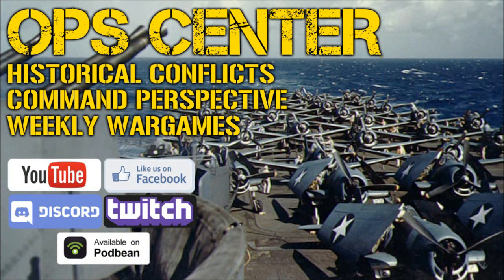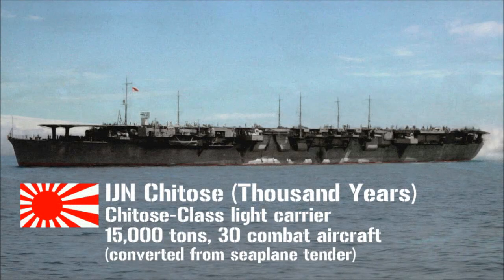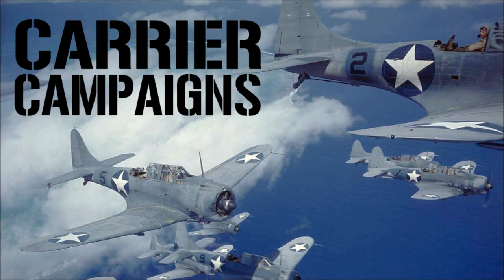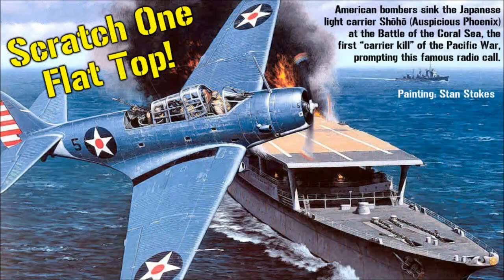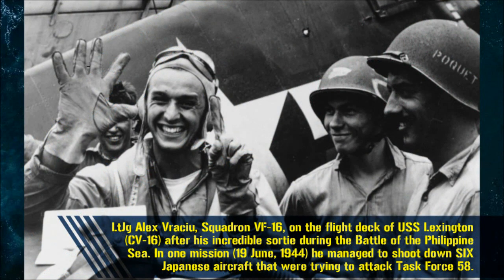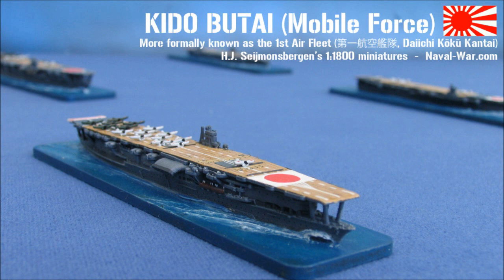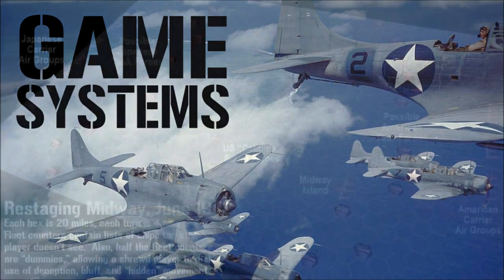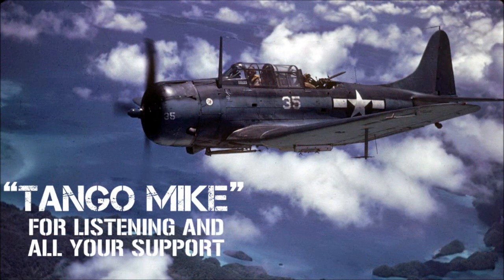Ops Center Episode 15: Pacific War - Carrier Operations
The Ops Center continues our look at the Pacific War with an episode on Carrier Operations.  We look at the different types of aircraft carrier, review the most important naval battles and campaigns that featured them, and talk about features of a carrier-focused wargame and what makes such a game so different from other naval simulations.

Few campaigns in history have been dominated as thoroughly as the Pacific War was dominated by the aircraft carrier, but these ships had tremendous weaknesses as well as strengths that should not be forgotten when looking at them from a wargaming perspective.